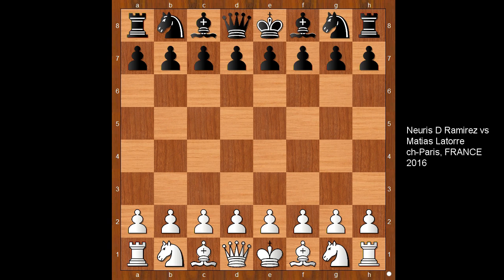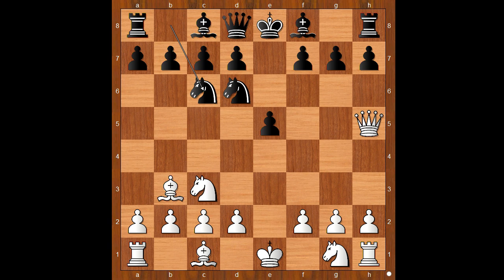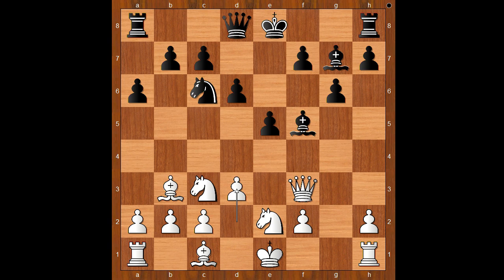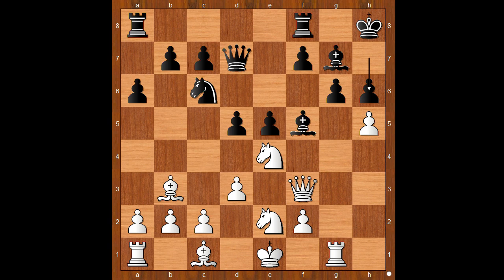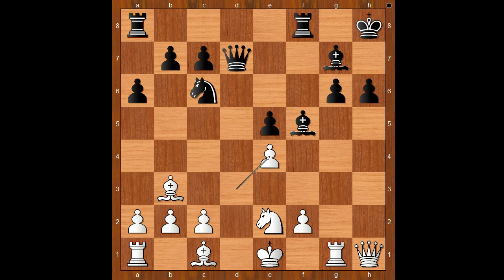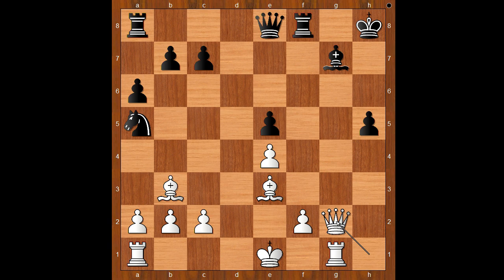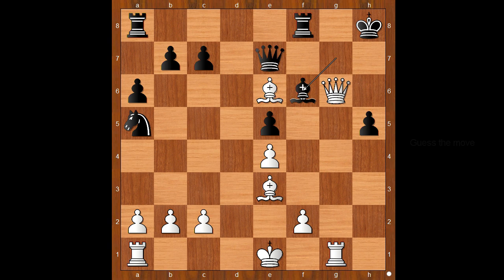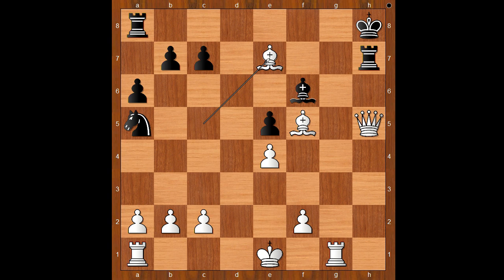A Wild Game From Paris | Neuris D Ramirez vs Matias Latorre: Paris 2016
Everything begins with a thought and with our thought we create our world.
The quality of our life will depend on the quality of decision we make. it also depended of the quality of our thoughts. Therefore, it makes sense to exercise our mental muscles and chess is an excellent tool to do that.

Game description
Neuris D Ramirez vs Matias Latorre
ch-Paris, FRANCE 2016, Asuncion PAR, rd 4, Dec-08
Bishop's Opening: Blanel Gambit (C23)  ·  1-0
1. e4 e5 2. Nc3 Nf6 3. Bc4 Ne4 4. Qh5 Nd6 5. Bb3 Nc6 6. Nb5 g6 7. Qf3 Nf5 8. g4 d6 9. gf5 Bf5 10. Ne2 a6 11. Nbc3 Bg7 12. d3 O-O 13. h4 Qd7 14. Ne4 Kh8 15. Rg1 d5 16. h5 h6 17. hg6 de4 18. Qh1 fg6 19. de4 Bg4 20. Bh6 Bh5 21. Be3 Qe8 22. Ng3 Na5 23. Nh5 gh5 24. Qg2 Qd7 25. Be6 Qe7 26. Qg6 Bf6 27. Bf5